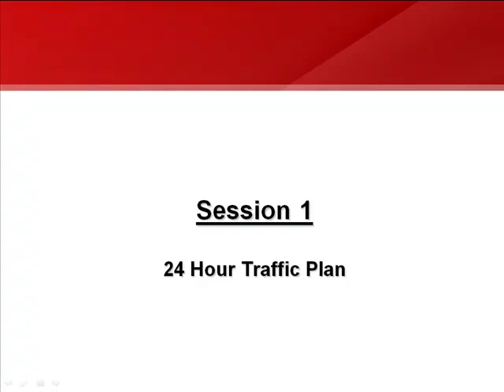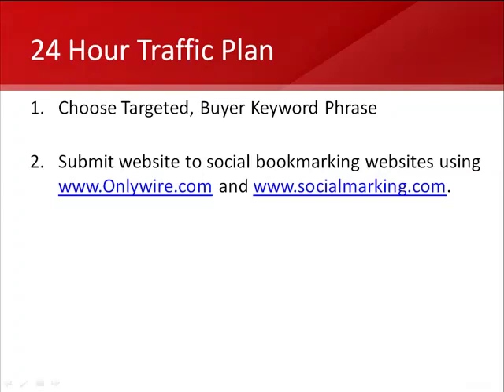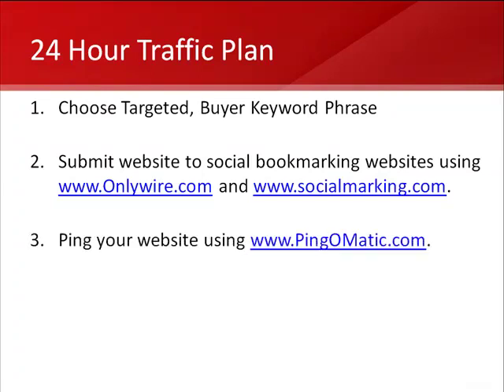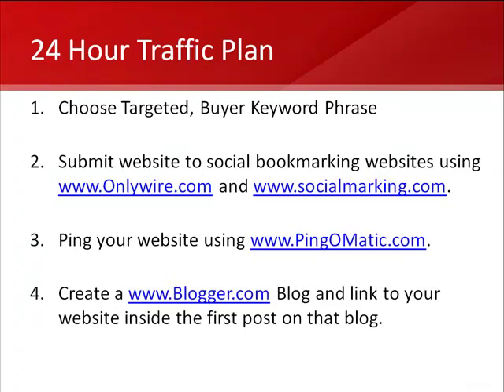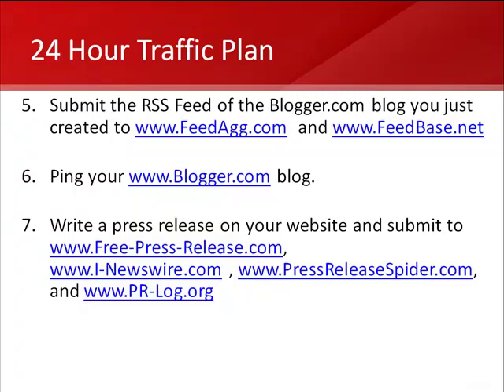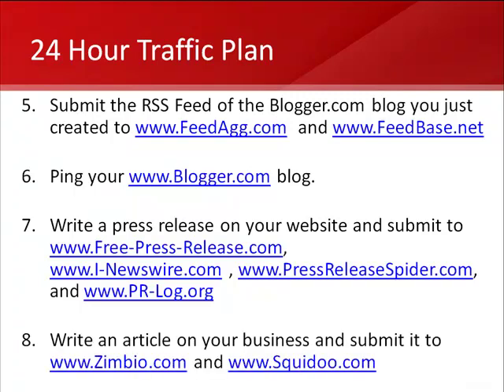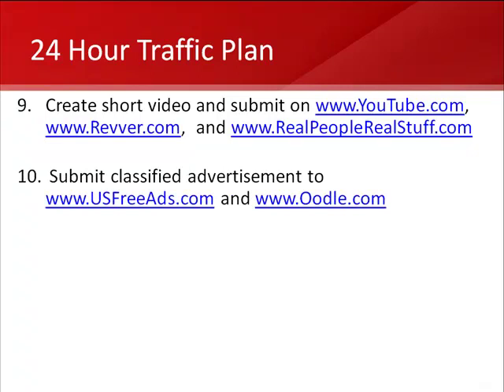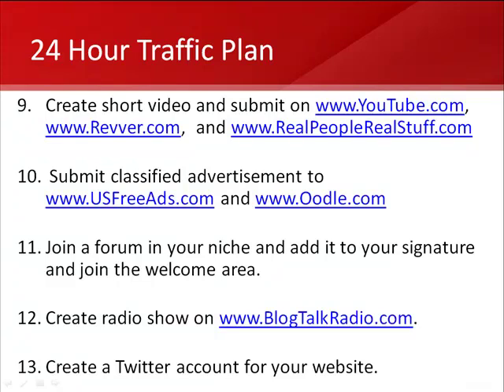01 24 Hour Traffic Plan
About Course:
Website Traffic 101 revealed – 100% Free Video course. Earn millions from home.